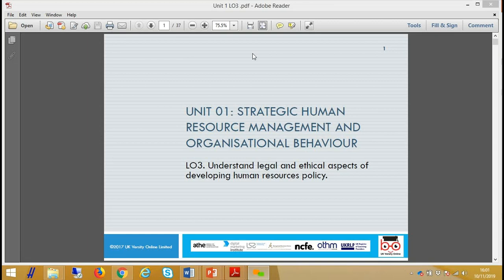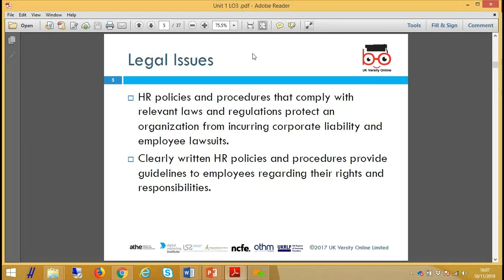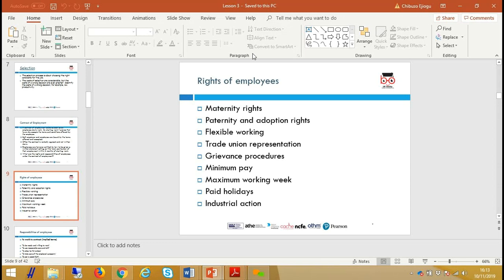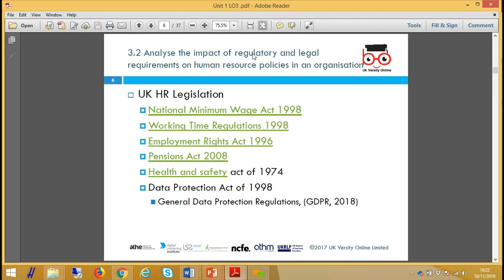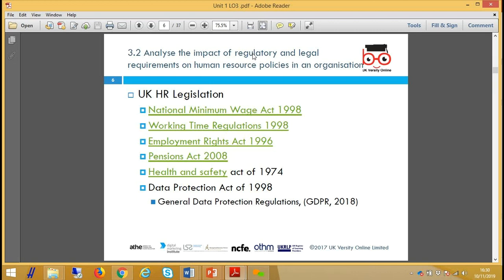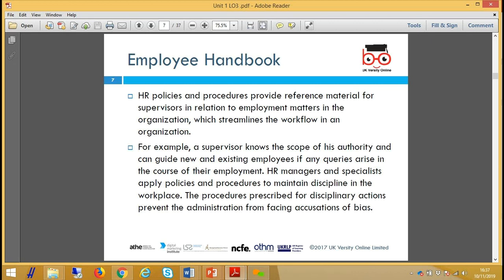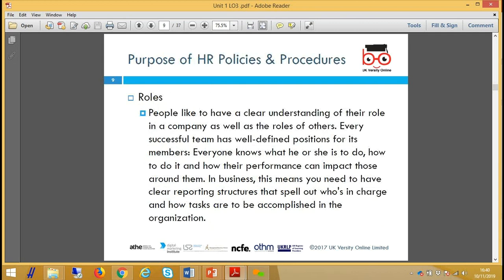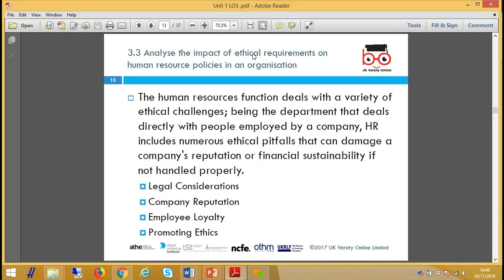ATHE L7 Ext SHRM LO3 2019 11 10